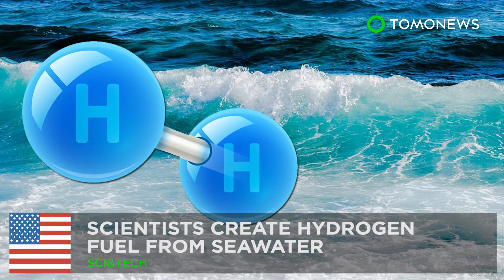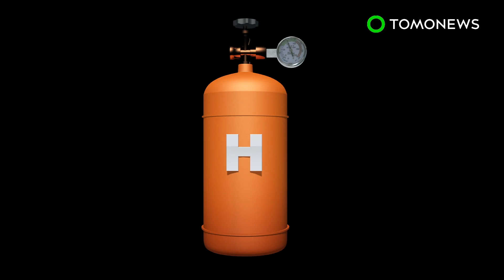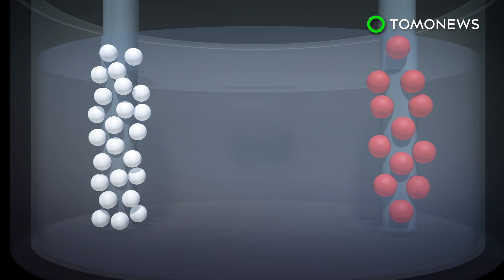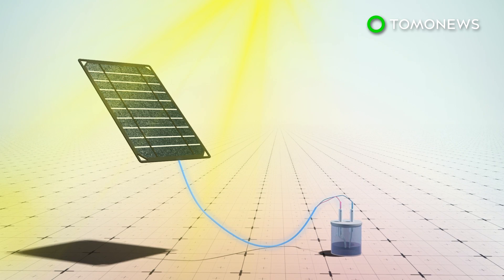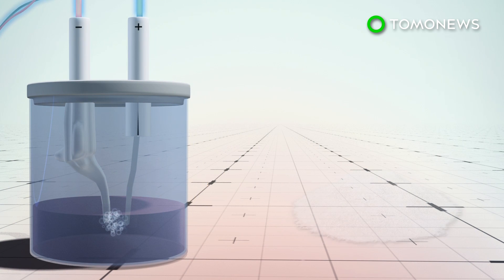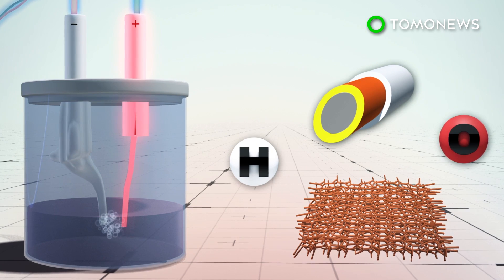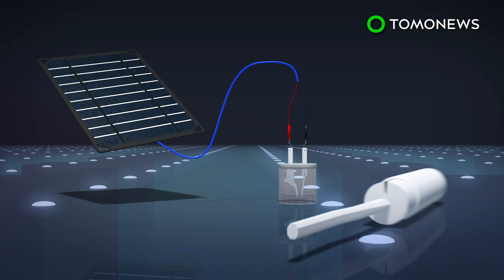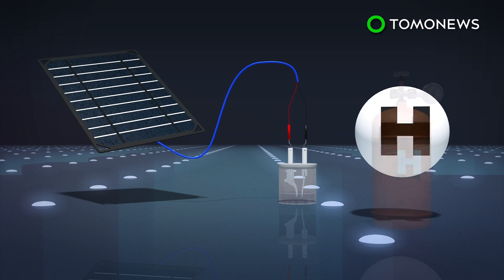Clean energy: Researchers create hydrogen fuel from seawater - TomoNews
STANFORD, CALIFORNIA — Stanford researchers have developed a water-splitting system that can produce clean hydrogen fuel using saltwater.

SOURCES:
Stanford University, PNAS